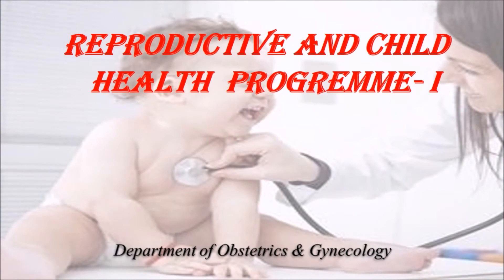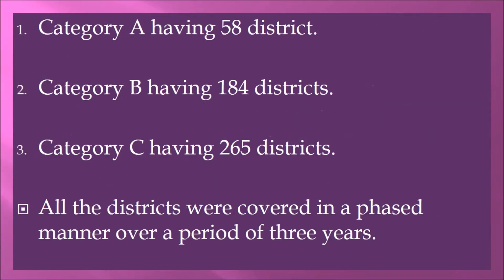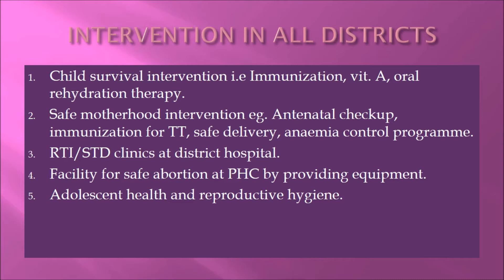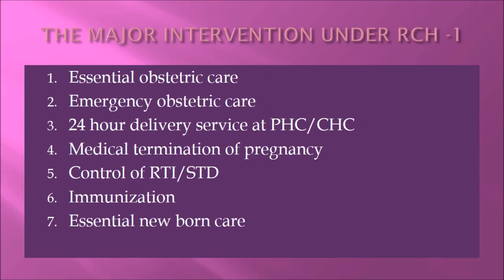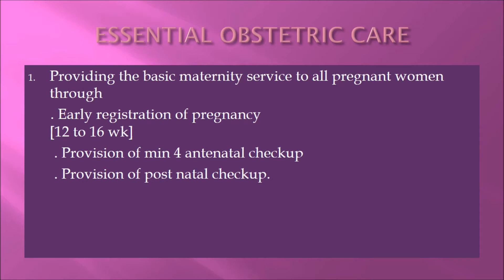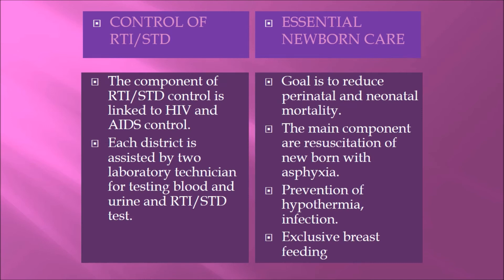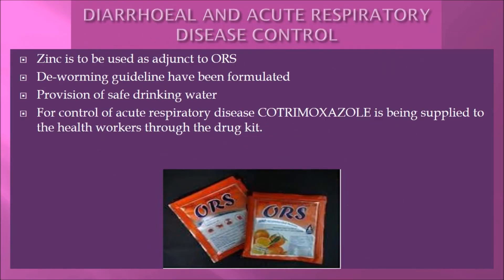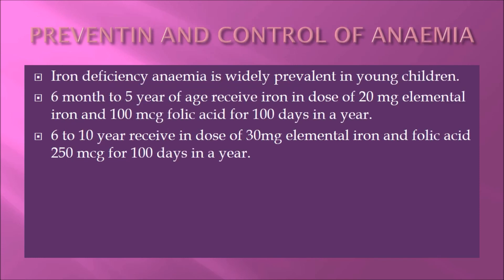Reproductive and Child Health Phase I (RCH I)